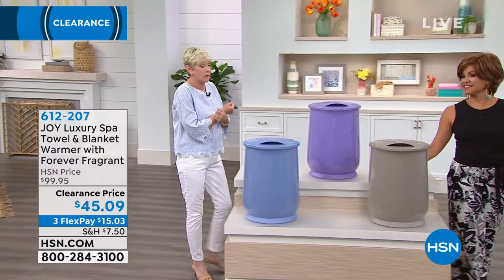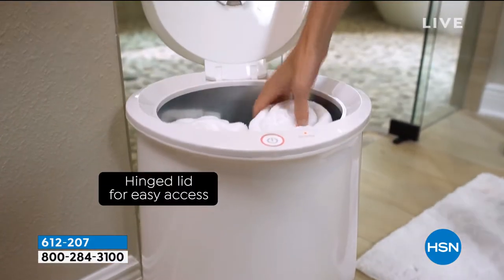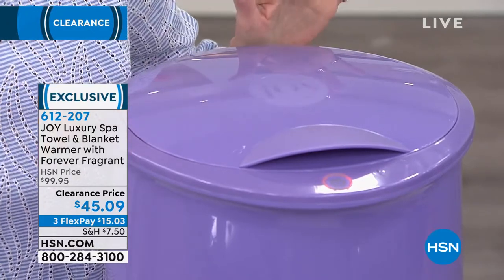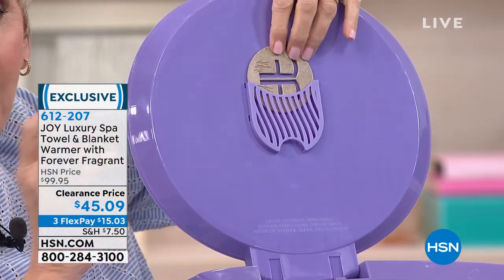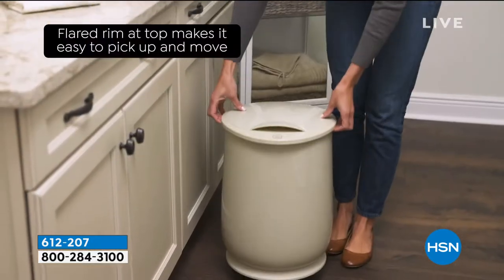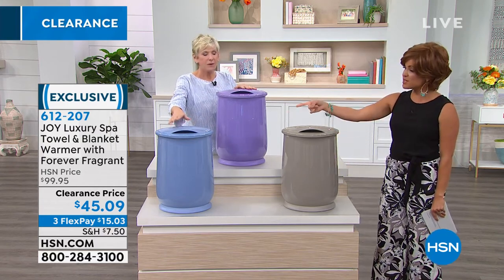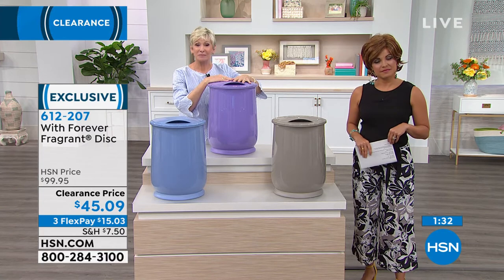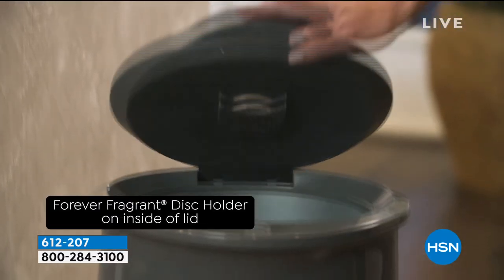JOY Luxury Spa Towel Blanket Warmer with Forever Fragr...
JOY Luxury Spa Towel   Blanket Warmer with Forever Fragrant
Feel like you're at the spa! Add the luxury of warmth to your towels, throw blankets and more with this essential onetouch warmer. Use it with or without the included Forever Fragrant disc to add a fresh aroma to your bath robes, pajamas, hats, gloves and more. Step into complete comfort every time you step out of the shower!

    Towel warmer
    Forever Fragrant disc  Fresh Linen
    User's manual

    Use cotton or cotton blend towels or fabrics.
    For fast and even heating, loosely pile 1 towel into the warmer. Tightly rolled or folded towels will take longer to heat thoroughly. 2 towels will take longer to heat than 1.
    Use only with dry fabrics. Do not use with damp or wet articles.
    Avoid using with delicate fabrics that cannot withstand high heat. Any fabric indicating that a cool iron must be used may not be able to withstand the heat of the towel warmer, resulting in damage to the fabric and the warmer.
    Once the heating cycle has begun, keep the lid closed. This will prevent heat from escaping. Opening the lid midcycle may result in slower heating times. Condensation on the lid is normal.
    When used with the towel warmer, Forever Fragrant disc may warp over time.
    Forever Fragrant disc can last up to 2 years at room temperature. Longevity of scent will be decreased when exposed to heat from the towel warmer. Replace disc when you no longer smell the scent.